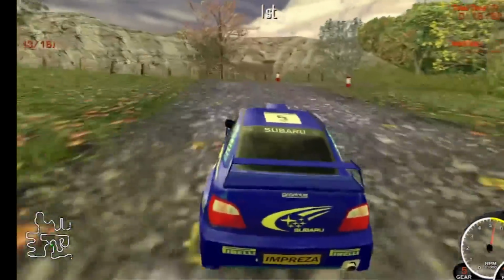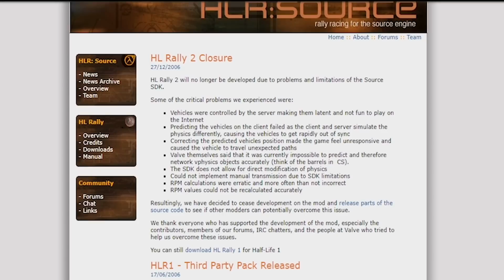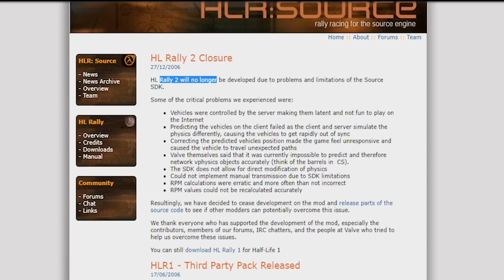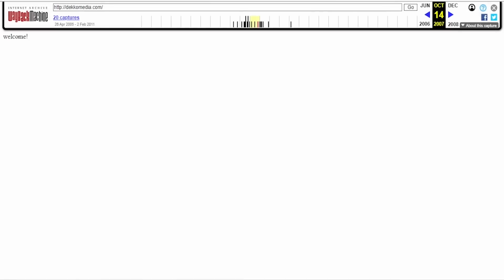The GoldSource Rally Mod that Disappeared...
Today we do something different and take a look at what lies within the files of an old but worthy Half Life Rally Mod and how it all mysteriously grinded to halt one day.

0:00 GTA 3 OST - Theme Song
1:05 Colin Mcrae Rally 3 OST - Theme Song
3:16 Driv3r OST - Rooftop 1
4:48 Shameless Plugging